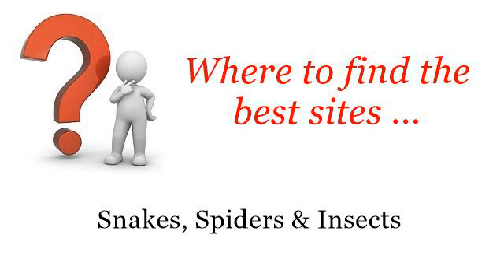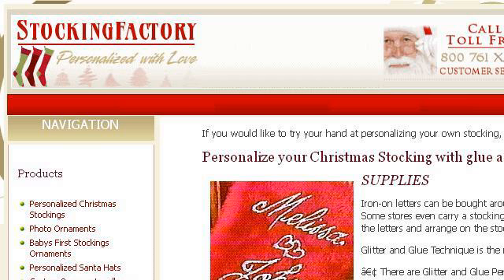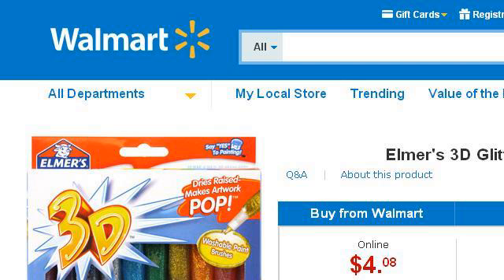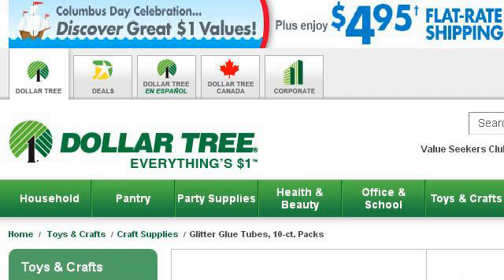Is Glitter Glue Harmful To Pets?